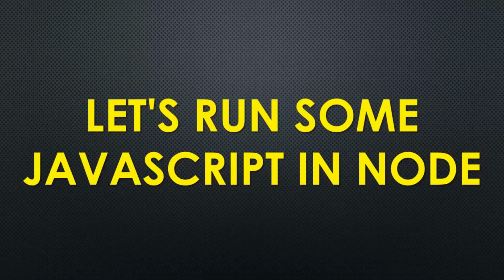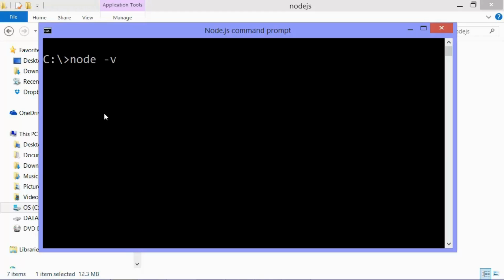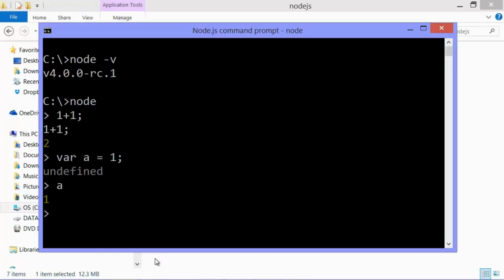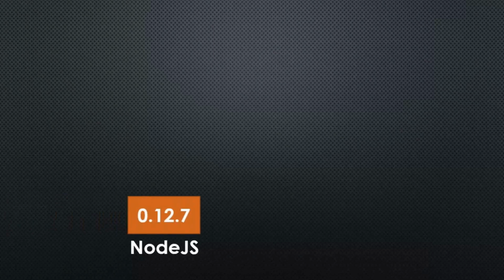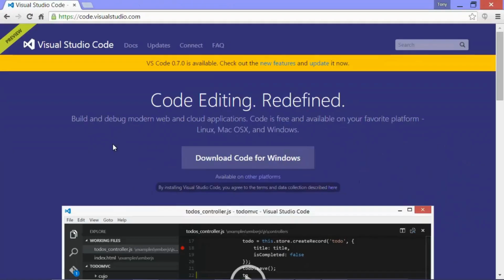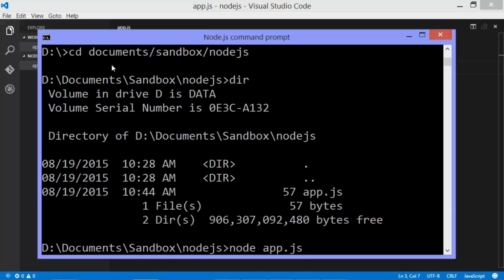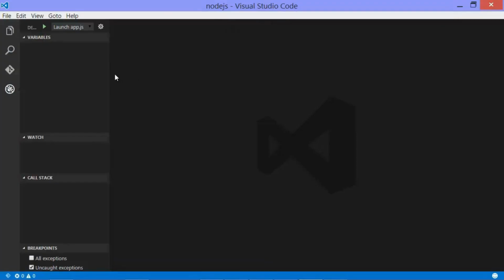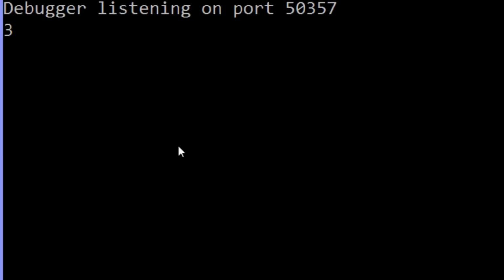Install Node.js on Windows (2025 Edition) | Step-by-Step Setup for Beginners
Learn how to install Node.js on Windows (2025 Edition) with this complete step-by-step guide. Whether you're a beginner developer or just setting up your web development environment, this tutorial will walk you through the entire process — from downloading Node.js and npm, to verifying the installation.

By the end of this video, you'll have Node.js and npm fully installed on your Windows PC and ready to start building amazing JavaScript applications.

🔧 What you'll learn:

How to download Node.js (Latest 2025 LTS Version)

Install Node.js and npm on Windows 10/11

Verify installation using terminal/command prompt

🖥️ Perfect for: beginners, frontend/backend developers, JavaScript learners, full-stack devs